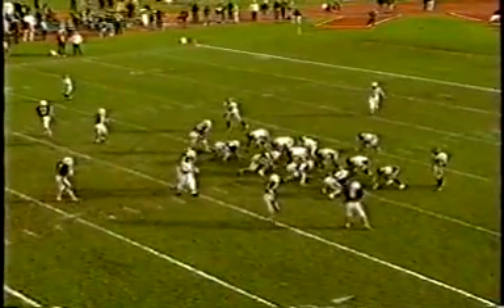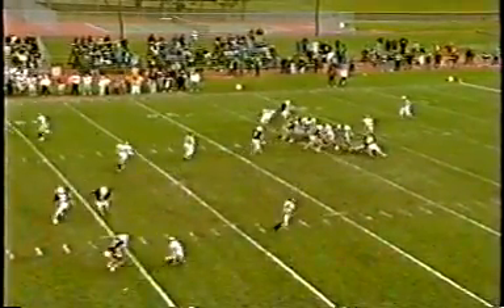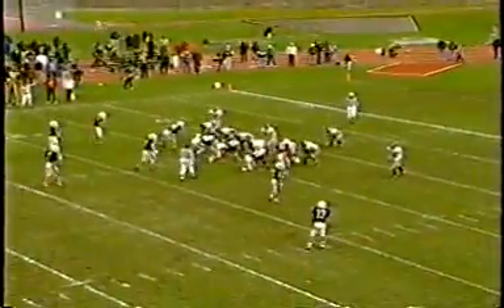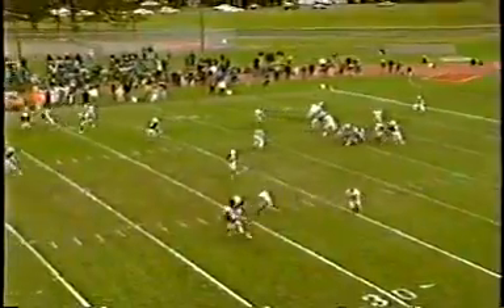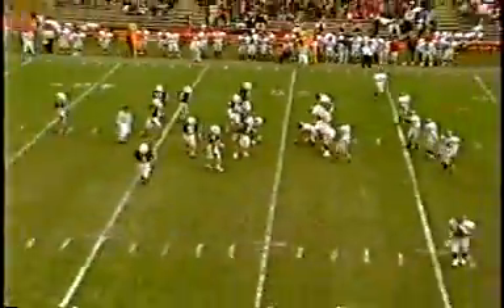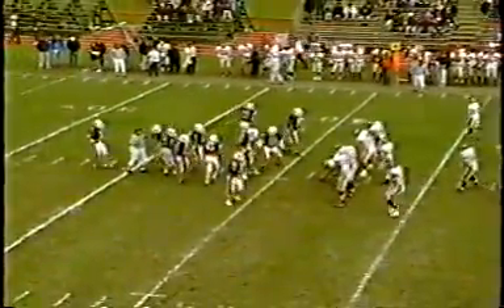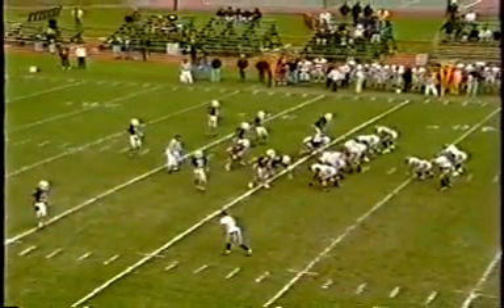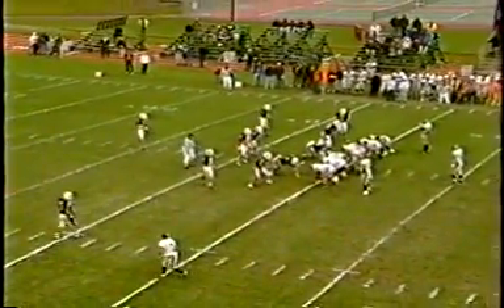1994 Southern Oregon at Linfield football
Chad Guthrie passes to Bobby Foote, Nathan Hamilton, and Alphonso Harris, along with runs by Jason Bauer.